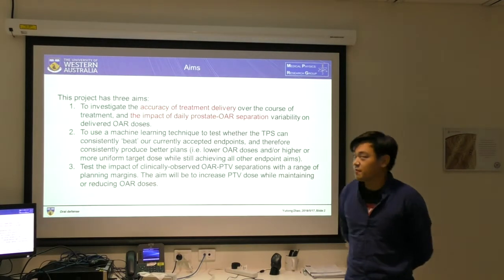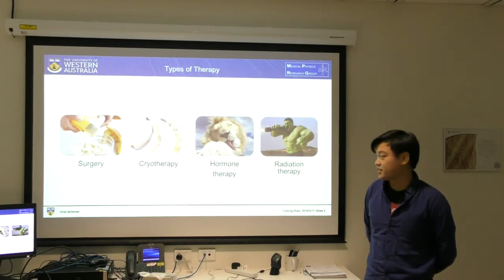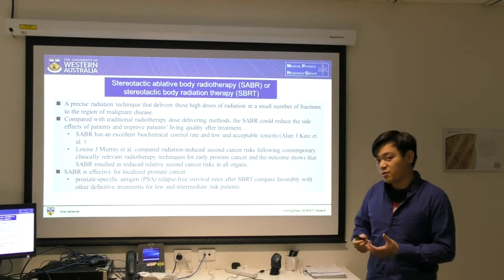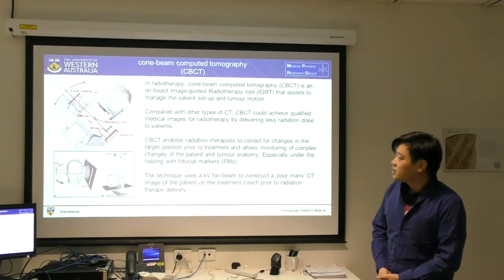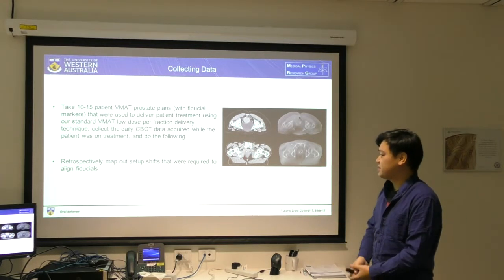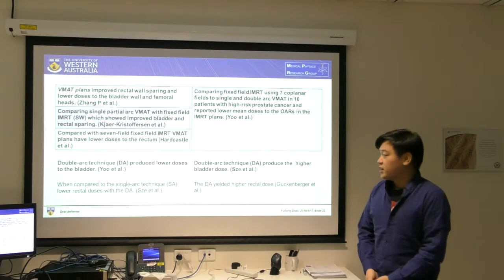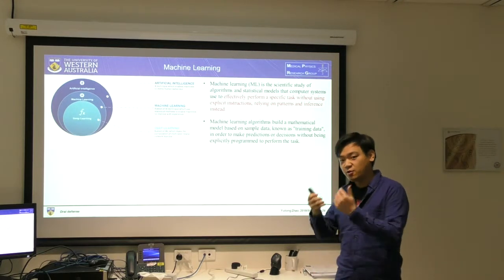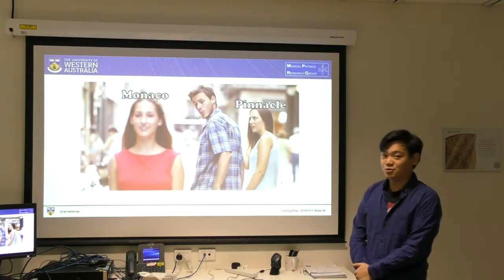Yutong Zhao, University of Western Australia, Medical Physics Postgraduate, Proposal Defense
Title: "Towards optimal SABR margins in prostate radiation therapy"; UWA Medical Physics Group

• to investigate the accuracy of treatment delivery over the course of treatment, and the impact of daily prostate-OAR separation variability on delivered OAR doses.

• to use a machine learning technique to test whether the TPS can consistently ‘beat’ our currently accepted endpoints, and therefore consistently produce better plans (i.e. lower OAR doses and/or higher or more uniform target dose while still achieving all other endpoint aims).

• test the impact of clinically-observed OAR-PTV separations with a range of planning margins. The aim will be to increase PTV dose while maintaining or reducing OAR doses.